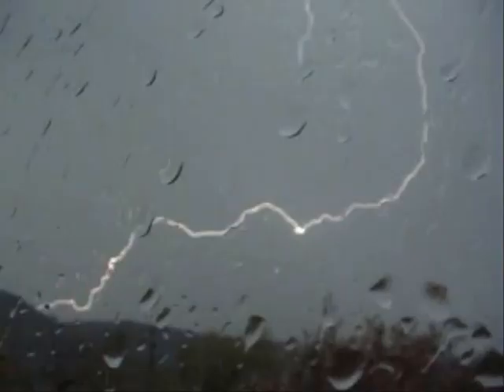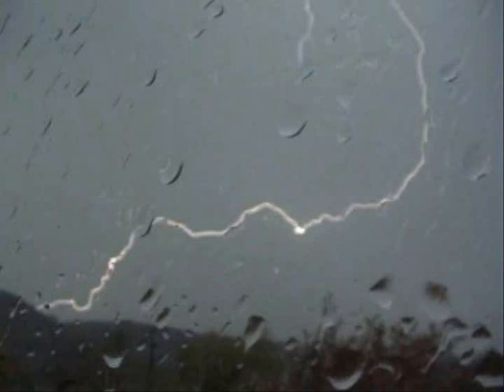Lightning Strike in Herefordshire UK - Weds. 15th April 2009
Hope you enjoy this view of a lighting strike herefordshire uk on wednesday 15th April 2009.  I have identified frames surrounding the strike as recorded on my camcorder at 30fps and they are quite remarkable. Note the first still frame shows the fork not quite touching the ground and then after the frame with the flash it does indeed touch the ground. Quite a spectacular storm for so early in the year. What are the white spots on the lightning?